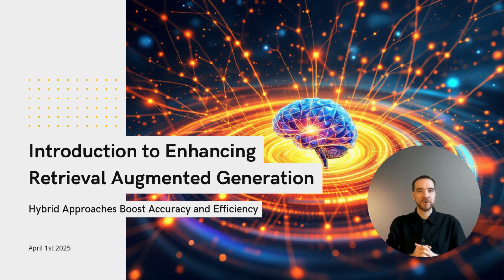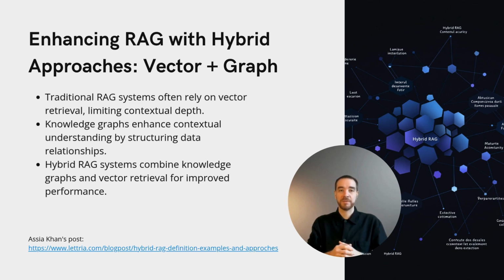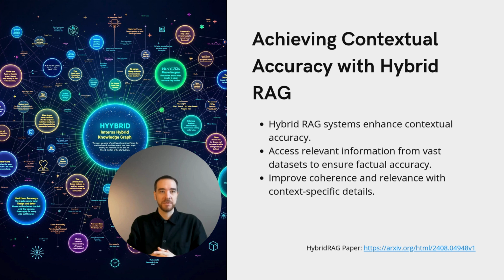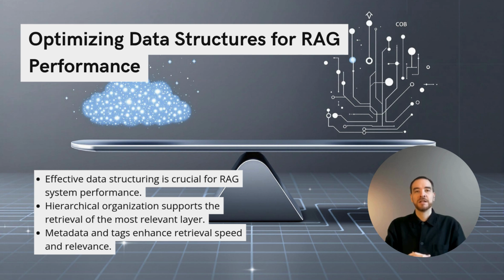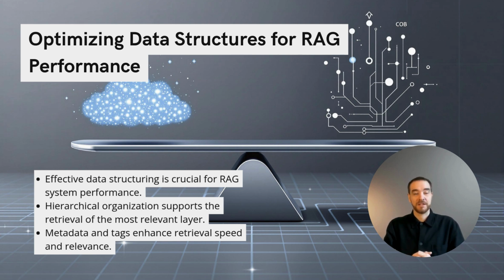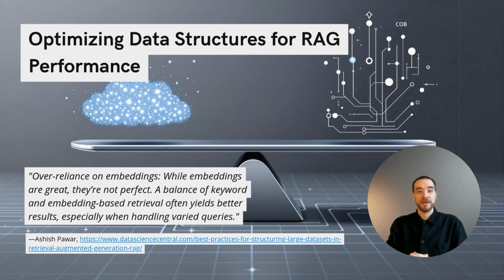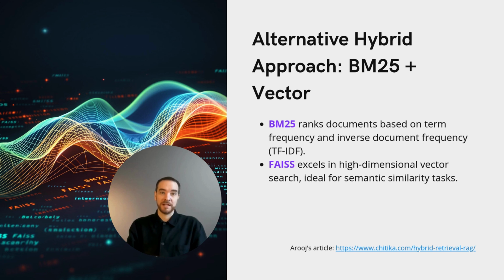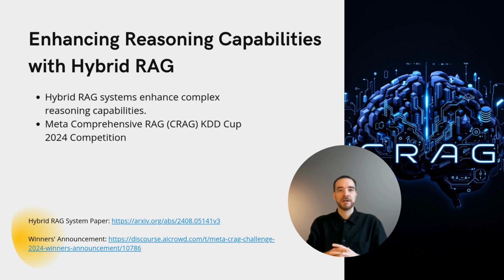Unleashing the Power of Hybrid RAG: A Next-Gen Approach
Are traditional Retrieval Augmented Generation (RAG) systems hitting a wall? 🤔 In this video, I dive into the world of Hybrid RAG, exploring how combining different retrieval techniques can unlock new levels of accuracy and efficiency.

✔ Breaking the Barriers: We'll explore why hybrid approaches are needed to overcome limitations in existing RAG models.
✔ The Hybrid Advantage: Discover how blending methods like BM25 with vector search unlocks superior performance for a variety of tasks.

Ready to see how Hybrid RAG is shaping the future of AI applications? Hit play and let's unlock its potential together!

▪ Introduction (00:00)
▪ Vector + Graph (00:27)
▪ Evaluation (01:55)
▪ Data Structuring (02:46)
▪ Vector + BM25 (03:49)
▪ Enhanced Reasoning (04:22)
▪ Wrap-Up (05:01)

Resources

▪ Assia Khan (2025, January). Hybrid RAG: Definition, Examples and Approches. Lettria's Blog.
▪ Sarmah, B., Hall, B., Rao, R., Patel, S., Pasquali, S., & Mehta, D. (2024, August). HybridRAG: Integrating Knowledge Graphs and Vector Retrieval Augmented Generation for Efficient Information Extraction. arXiv.
▪ Ashish Pawar (2024, November). Best practices for structuring large datasets in Retrieval-Augmented Generation (RAG). Data Science Central.
▪ Arooj (2025, March). Implementing Hybrid Retrieval (BM25 + FAISS) in RAG. Chitika.
▪ Yuan, Y., Liu, C., Yuan, J., Sun, G., Li, S., & Zhang, M. (2024, September). A Hybrid RAG System with Comprehensive Enhancement on Complex Reasoning. arXiv.